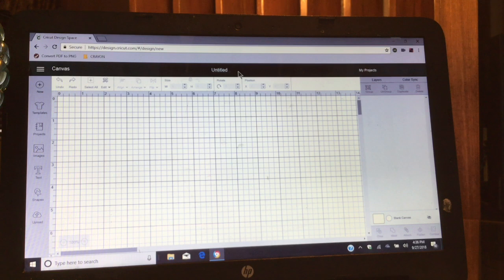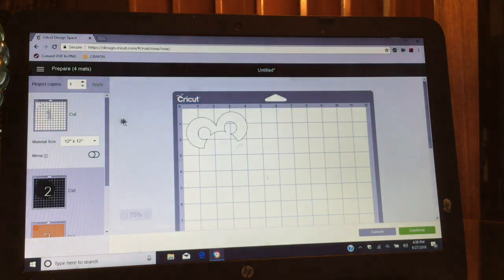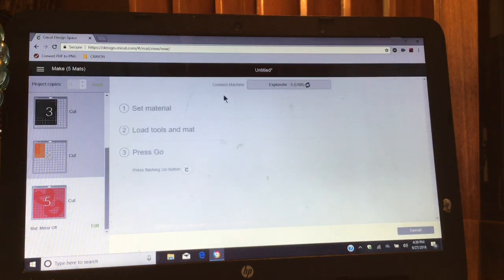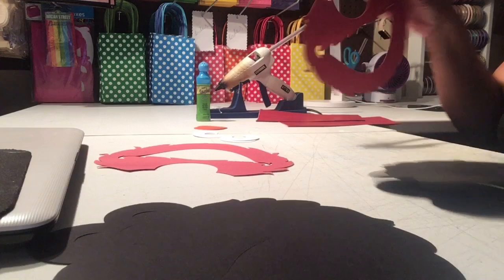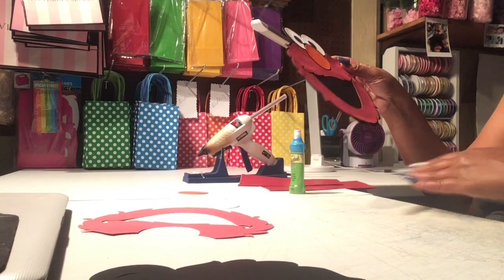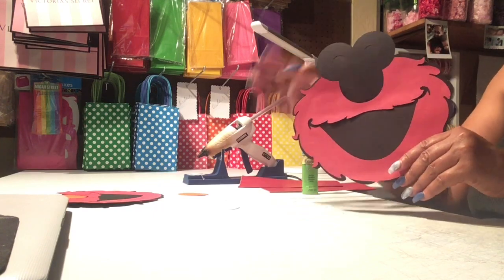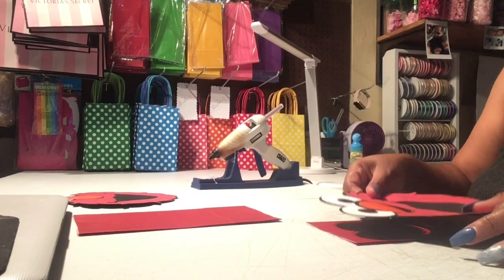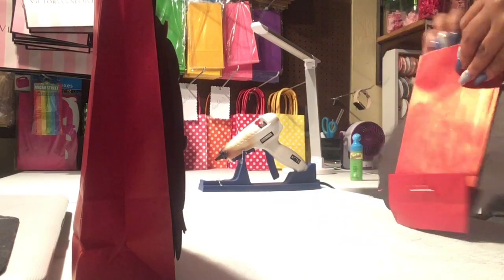DIY with Cricut Elmo Balloon Holder